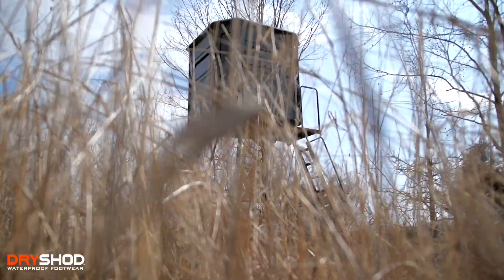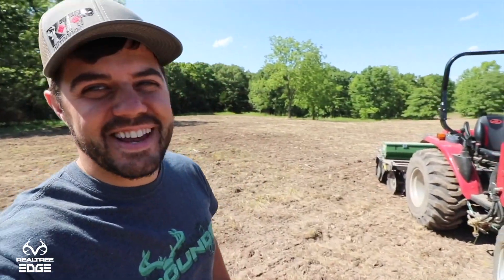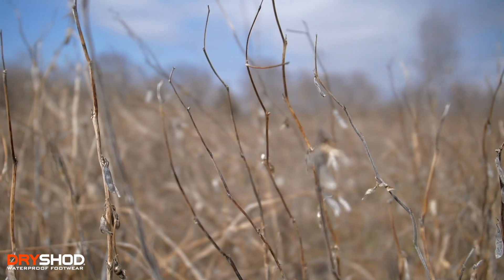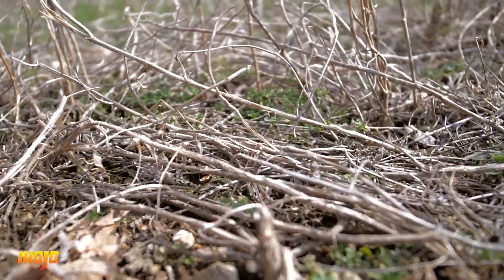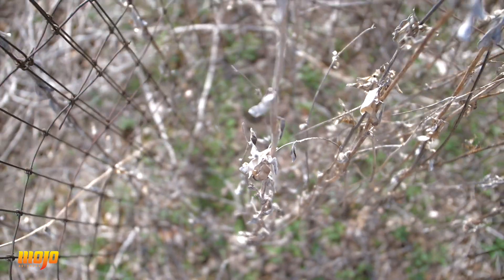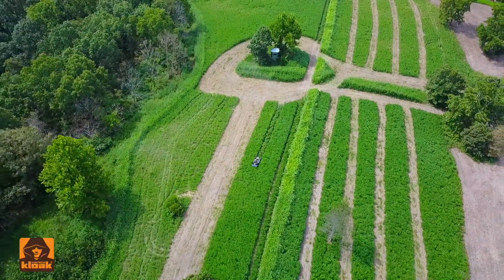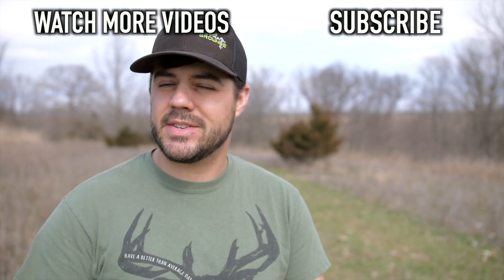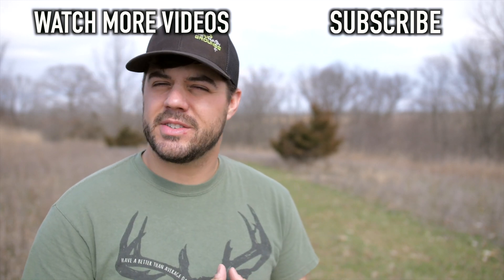Are SOYBEANS THE BEST for FOOD PLOTS? Test and Results!!!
Here is a ton of information about planting soybeans for deer if you are thinking of doing so.  I give some ideas of what has worked for me and I show results!